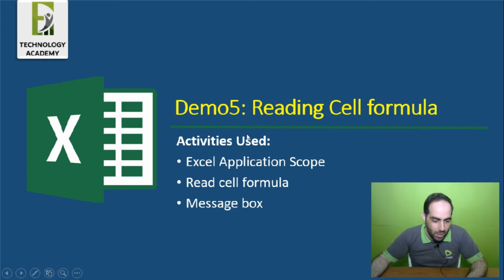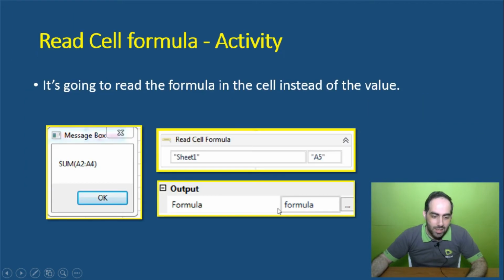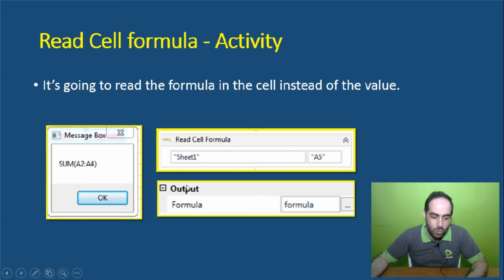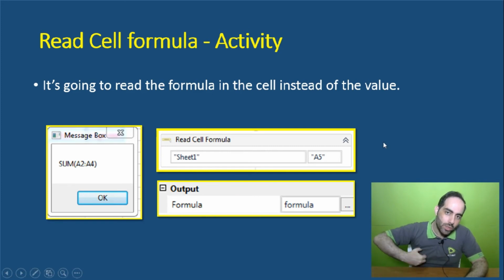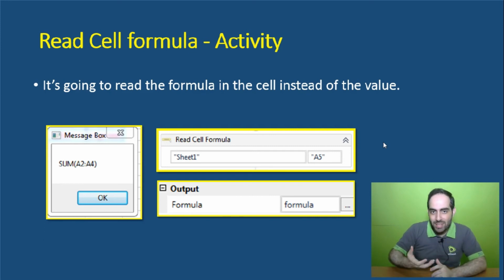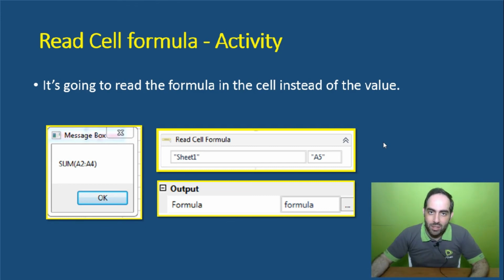Excel Automation using UiPath | Part #12 | Reading Cell Formula | Theory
In this Demo we will learn how to use the followings:

- Read Cell Formula
- Message Box